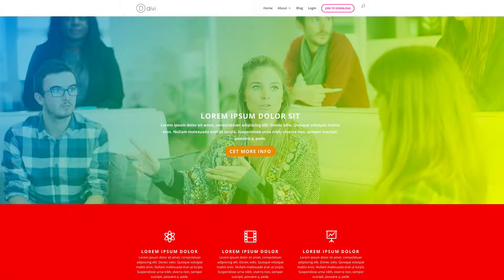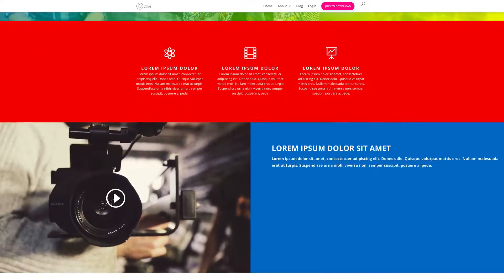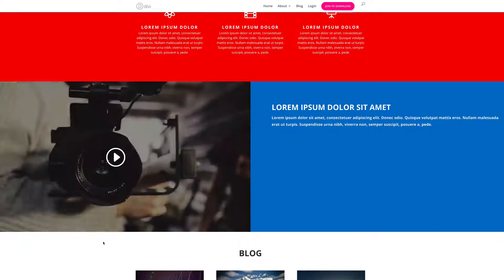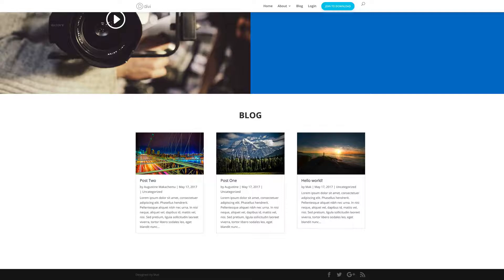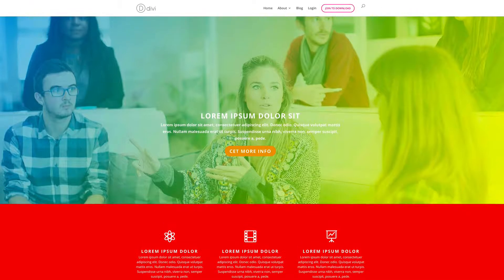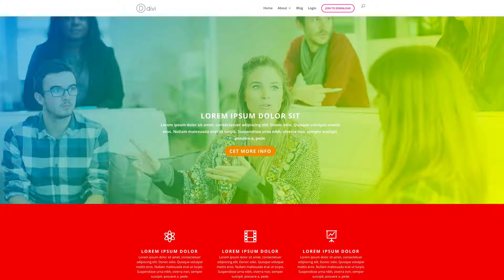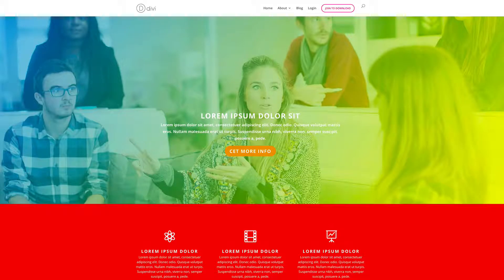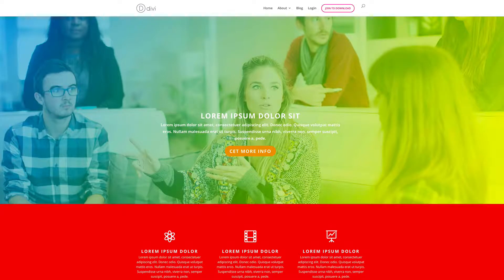WordPress Divi | FREE Divi layout giveaway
Starting your website design with a Divi layout is the quickest way to get started.